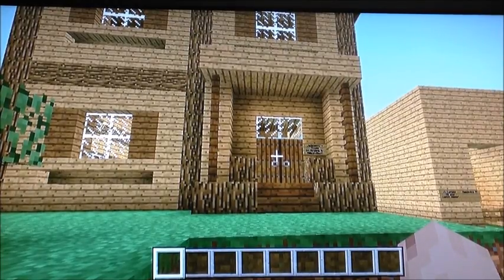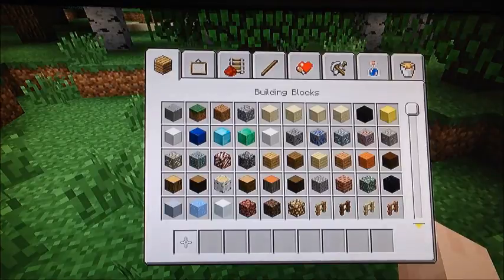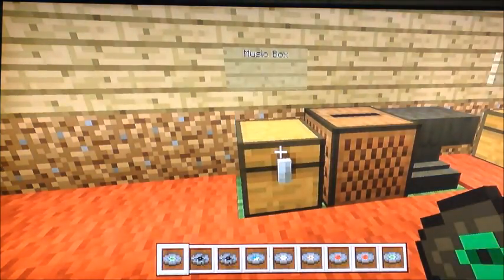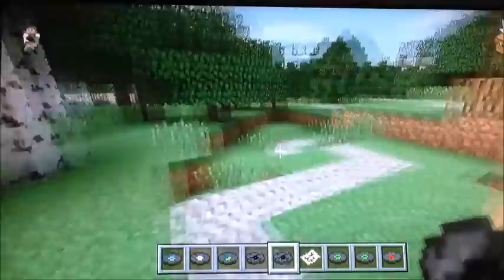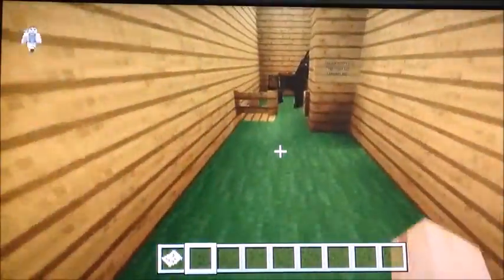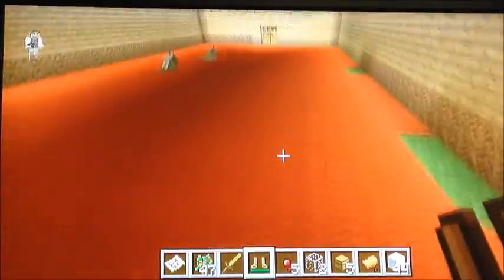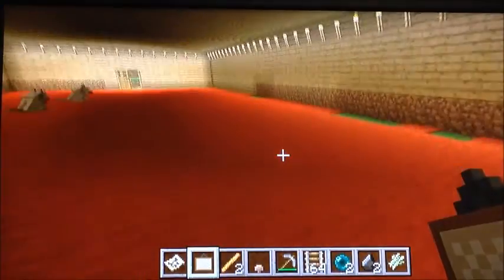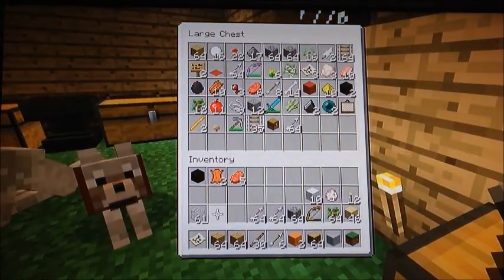Minecraft PS4 Gameplay IX: NEW HOUSE! Moving Day, Driving, News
playing PS4 Minecraft!